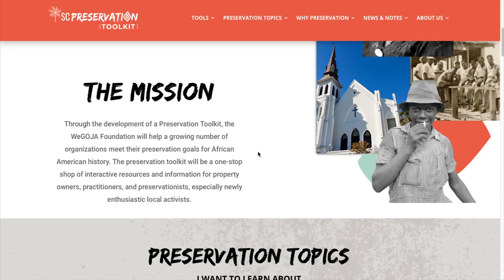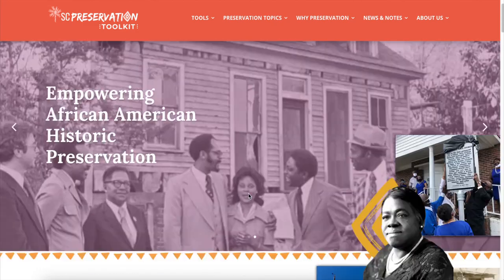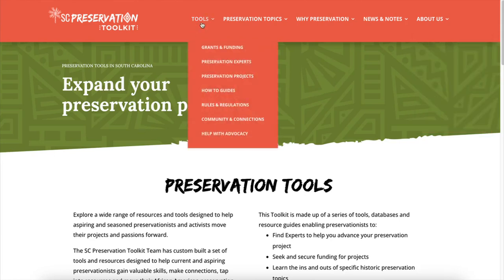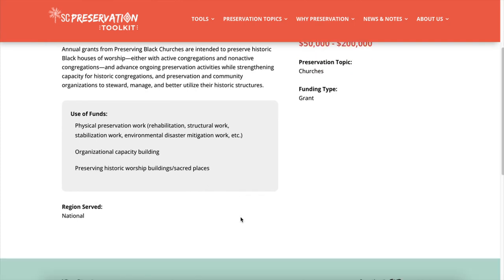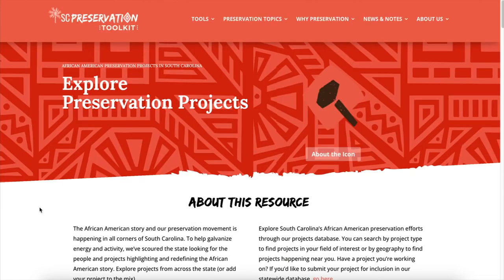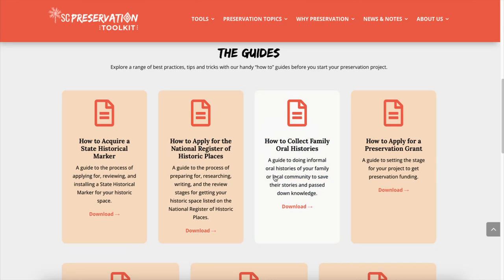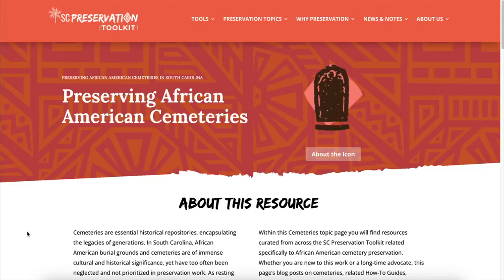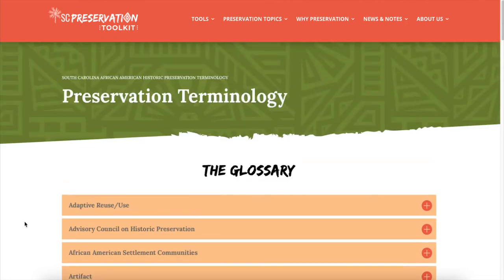SC Preservation Toolkit Demonstration #1 (Full Length)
This demonstration video walks viewers through each part of the SC Preservation Toolkit, showing how to use the various tools and resources of Toolkit, where to find specific information, and how the Toolkit can be useful to folks preserving African American history.